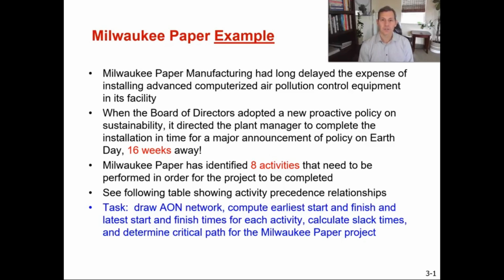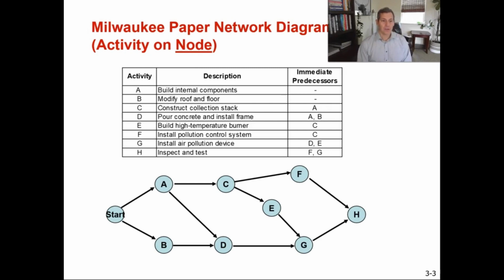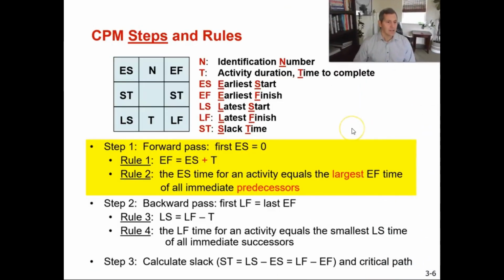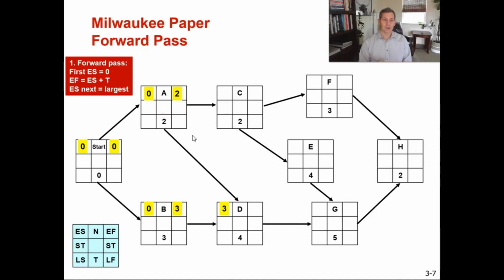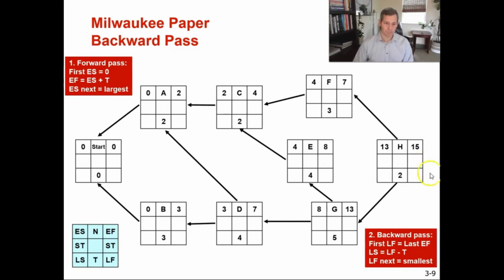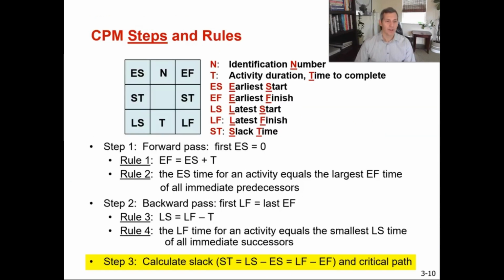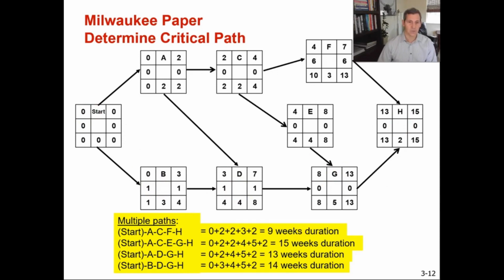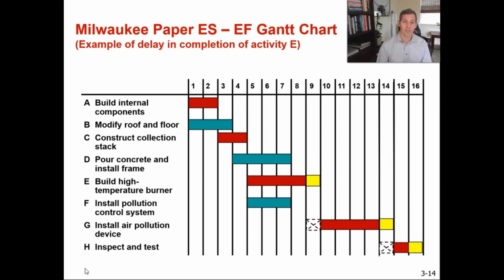Critical Path Method (CPM) Explained Step-by-Step | Activity on Node (AON)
This step-by-step tutorial explains the Critical Path Method (CPM) using an Activity on Node (AON) network diagram, taught by Operations University instructor Brent Bolton. Using the Milwaukee Paper example, the video walks through how to build an AON network, calculate early and late start/finish times, determine slack, and identify the critical path.

This is a foundational project management skill used in operations, supply chain, engineering, and construction to plan schedules, manage risk, and keep projects on time.

👉 Get Certified (Lean Six Sigma)
Watch the full Lean Six Sigma playlist, then complete your certification at OperationsUniversity.org to earn your Lean Six Sigma certificate.

💡 What You’ll Learn in This Video:
• What the Critical Path Method (CPM) is
• How to build an Activity on Node (AON) diagram
• How to perform the forward pass (ES / EF)
• How to perform the backward pass (LS / LF)
• How to calculate slack for each activity
• How to identify the critical path
• Why critical path activities cannot slip
• How CPM translates into a Gantt chart

✅ Visit OperationsUniversity.org to get certified
✅ Share with students, PMs, and operations teams